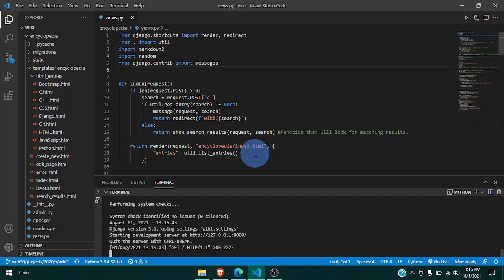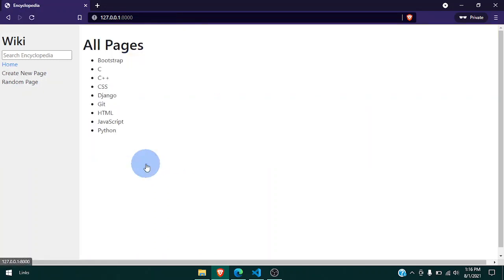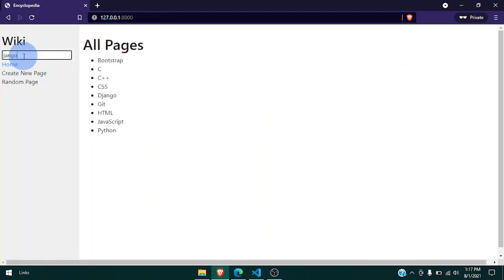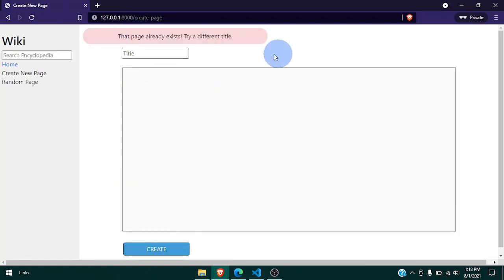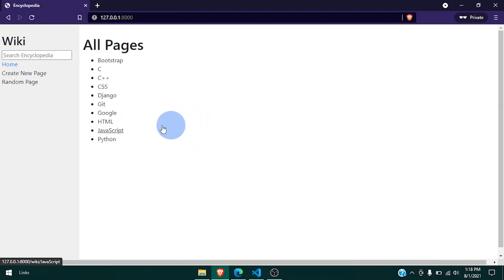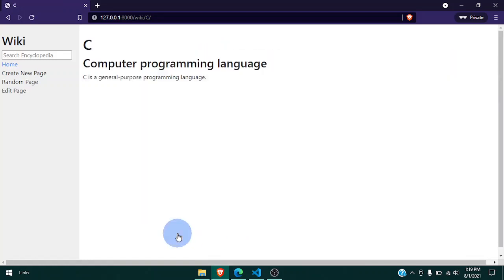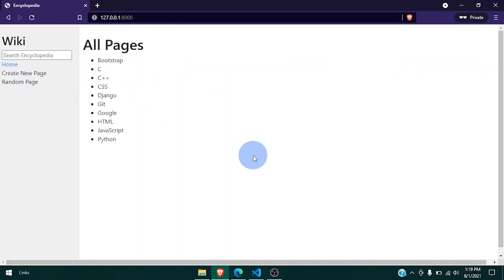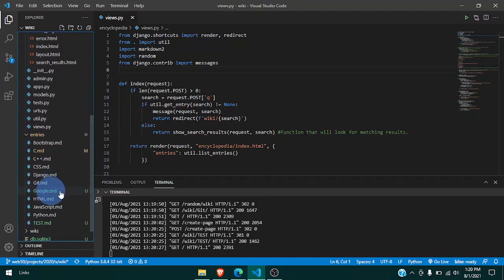Project 1 - Wiki | CS50 Web Programming with Python and JavaScript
Hello everyone! This is project 1 for CS50 Web Programming with Python and JavaScript, where I designed and implemented an encyclopedia similar to Wikipedia using Django.

What makes this project fun, is that I do not write html for any of the "entries"  you see in the video, this is done using Django functions or views and a module called markdown2.

I forgot to mention: If you enter something in the search bar that does not match any entry, you simply see a message saying so.

0:00  Entry Page
0:48 Index Page
1:01 Search
1:48 New Page
2:56 Edit Page
3:50 Random Page
4:03 Markdown to HTML Conversion